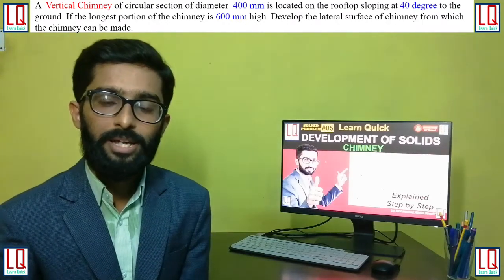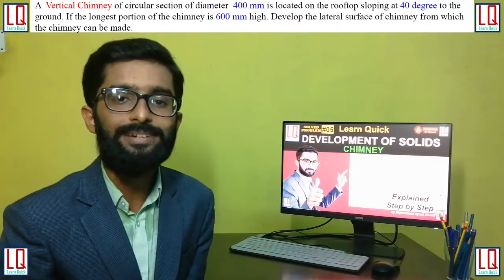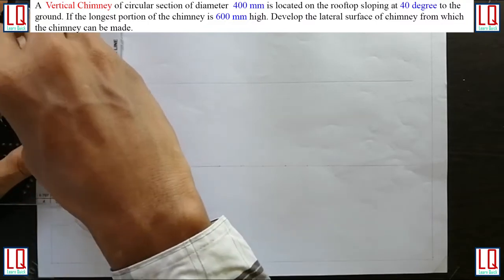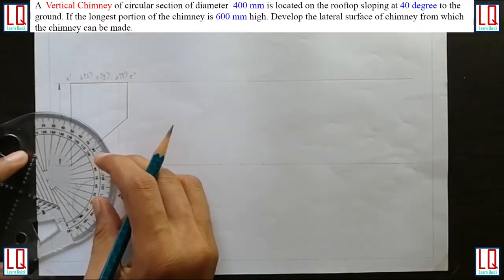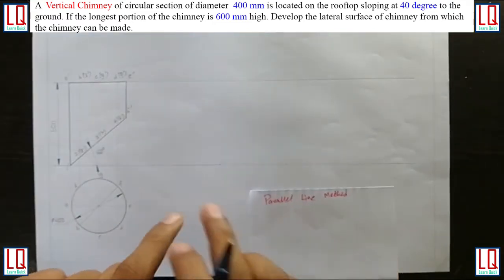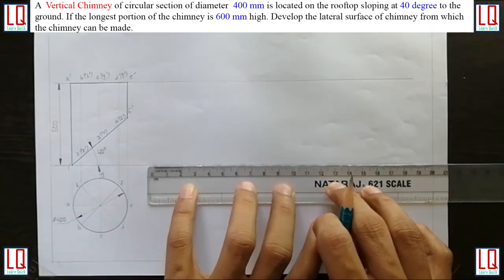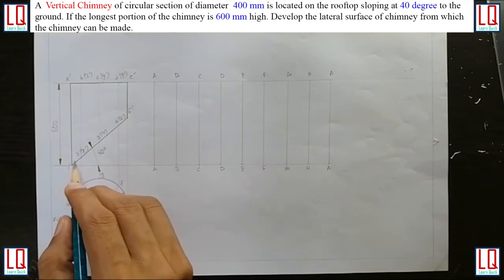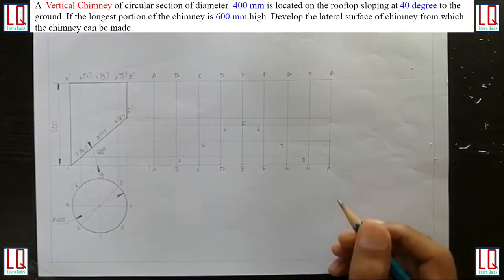Development of Solids | Chimney | Engineering Drawing | Tutorial | Learn Quick | By Sheriff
A cylinder is sectioned and development of lateral surface of the truncated cylinder is done by keeping the cutting plane perpendicular to VP and inclined to HP.
The lateral surface of the truncated cylinder is developed to fabricate a chimney for a rooftop with slope of 40 degree and longest side to be 600mm. The sectional front view and development of lateral surface of the chimney is explained step by step using parallel line method.

It is recommended to use Engineering Drafter for engineering drawings.